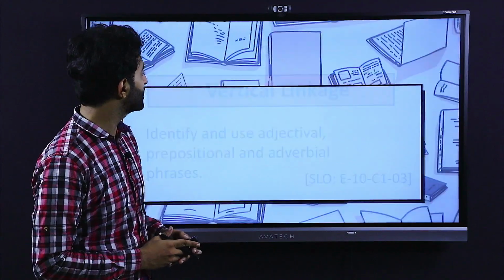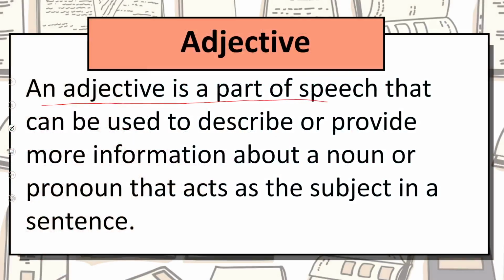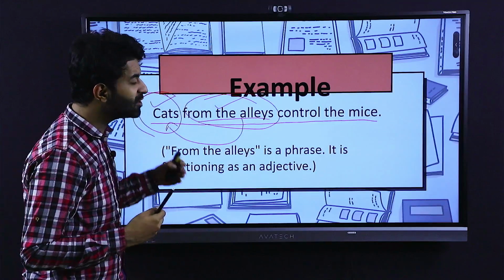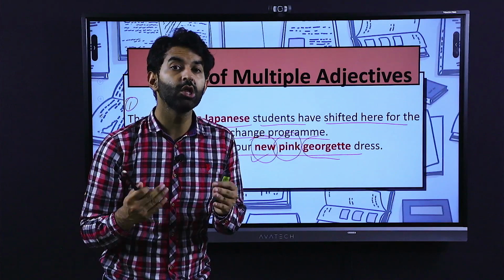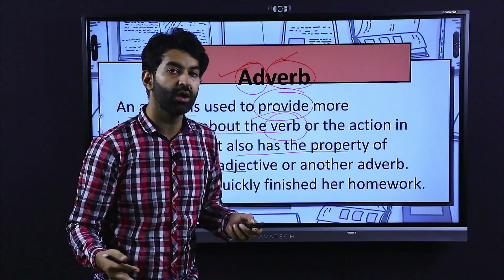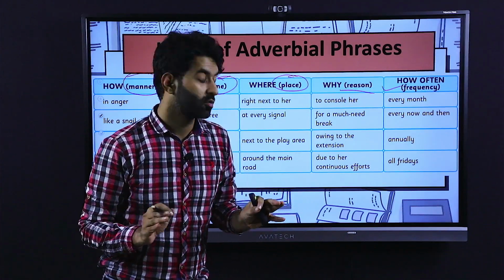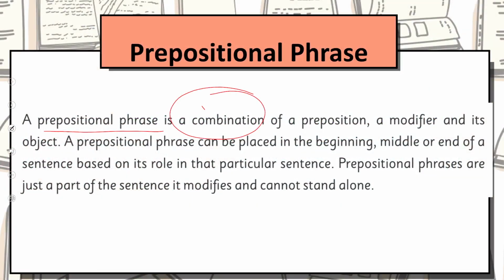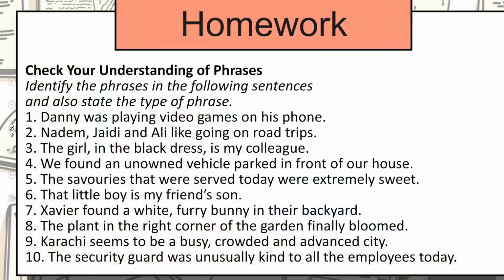English 11 Unit 2 Page 41 Lecture 1 NCP || 2022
1.PowerPoint Presentation